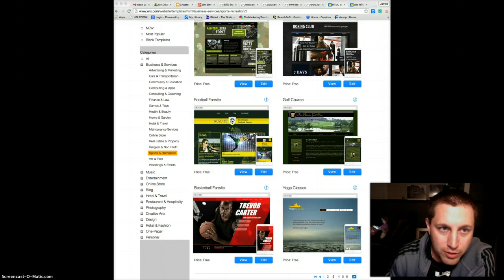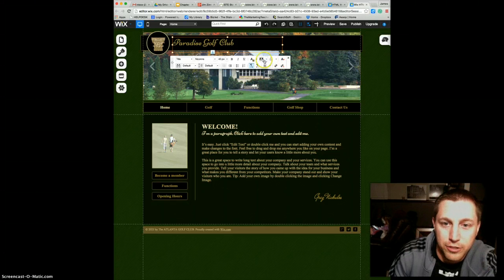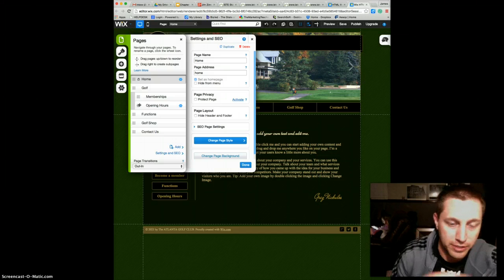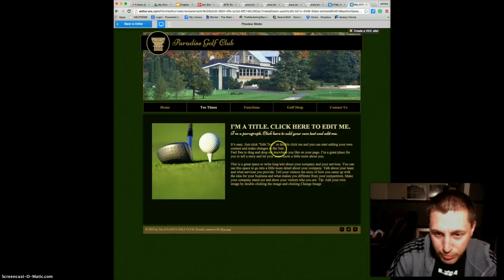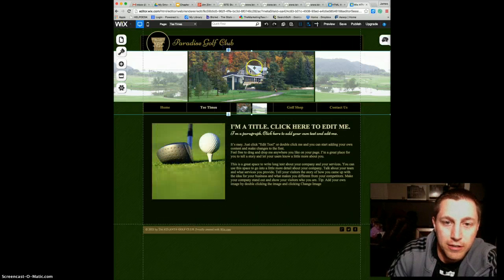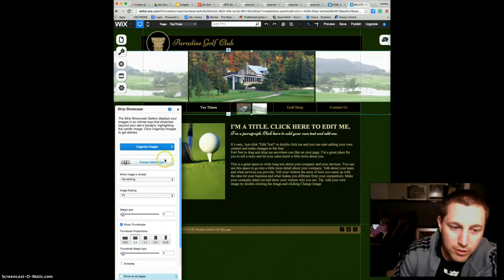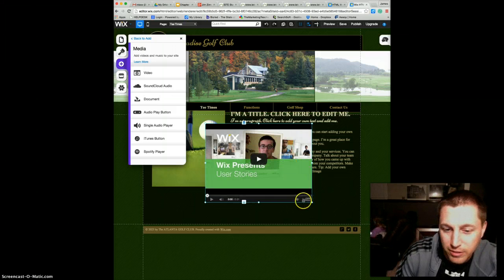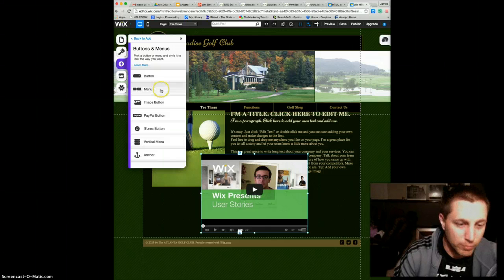Wix Tutorial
Wix Tutorial for my Business Essentials Class